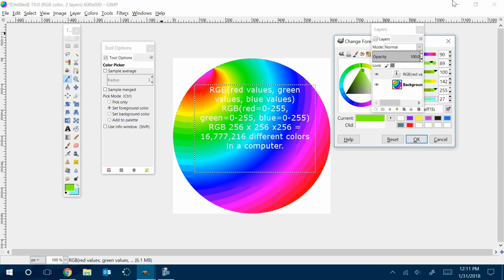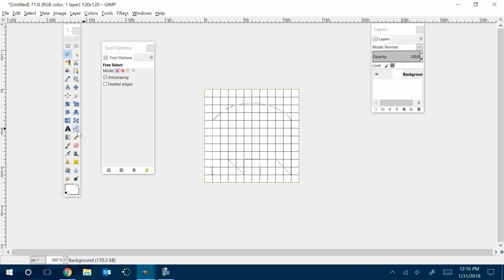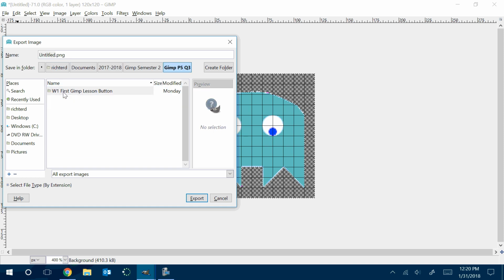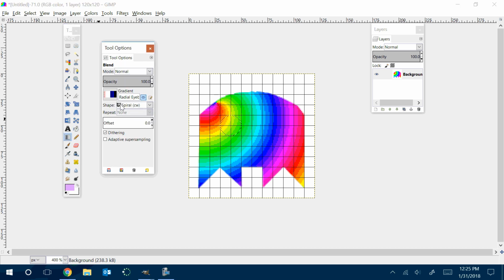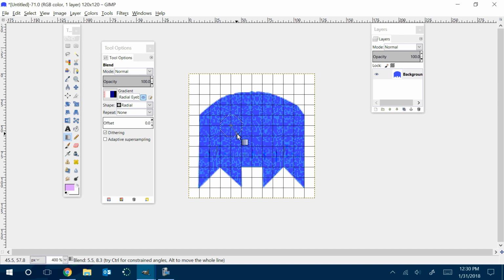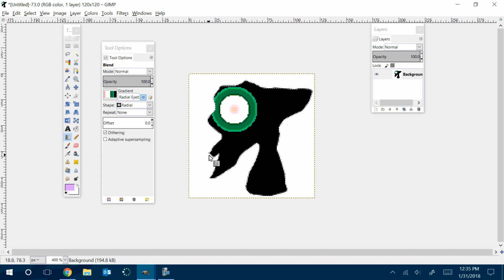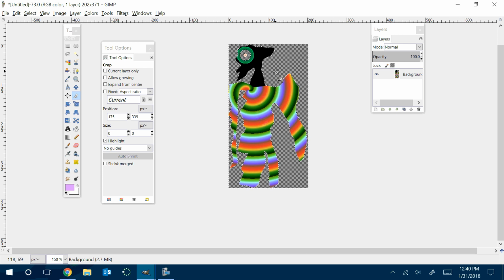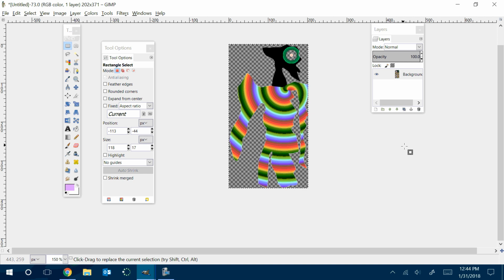Gimp Ghosts Abstract Characters Colors Invert January31 1245 2018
Gimp Ghosts Abstract Characters Colors Invert January 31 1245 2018